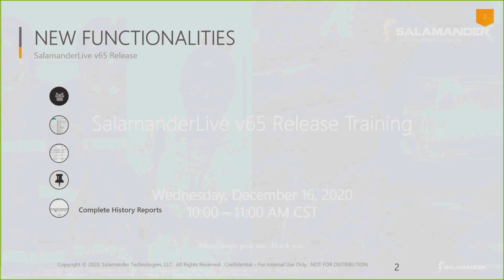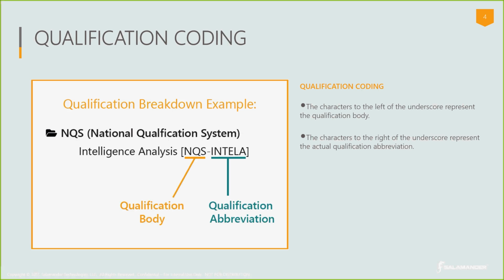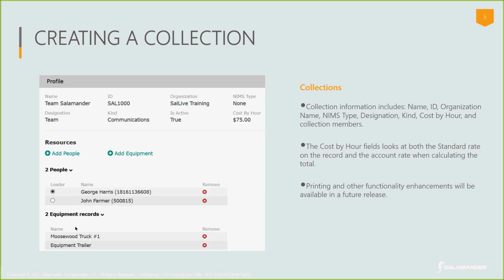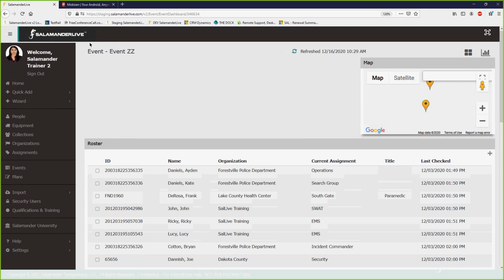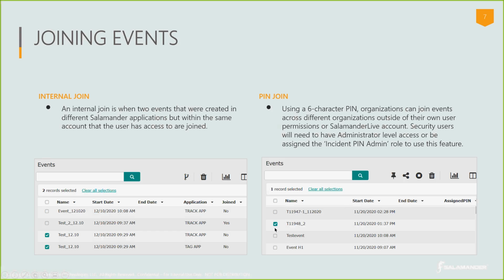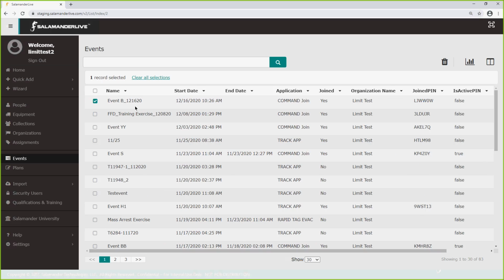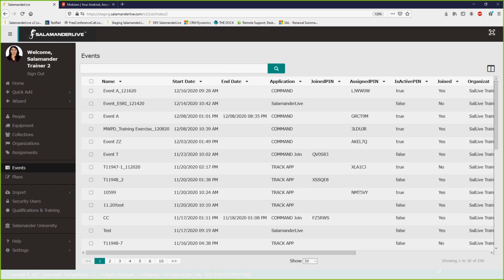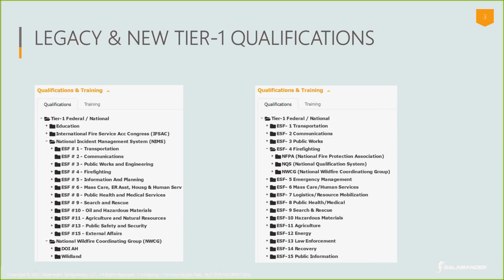SalamanderLive v65 Release Training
On December 10th, 2020, Salamander released a huge update to SalamanderLive. This update included cosmetic changes to the site's look and feel, a few bug fixes, some back-end work for future enhancements, four (4) new functionalities, and two (2) new reports. This video provides focuses on the new functionalities and reports with details on how to access them.